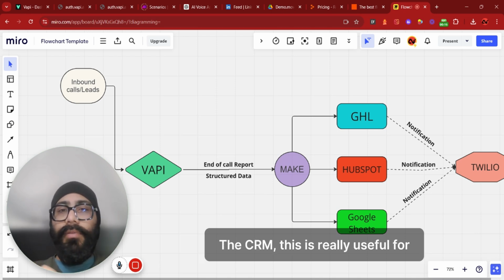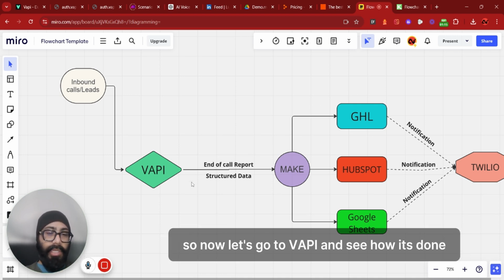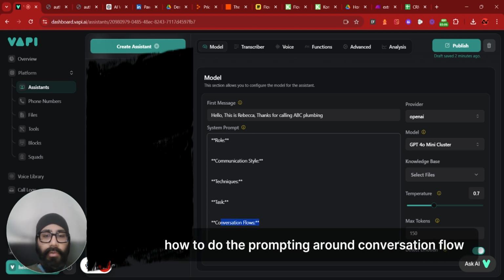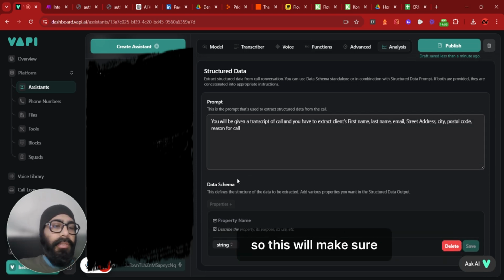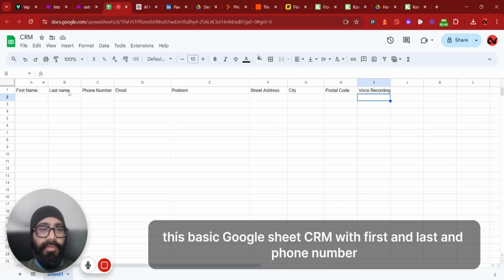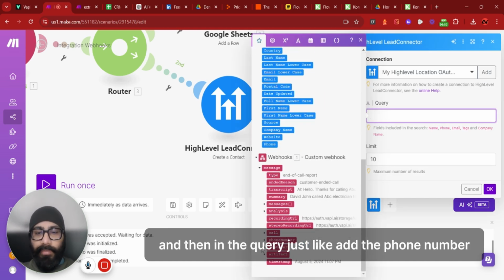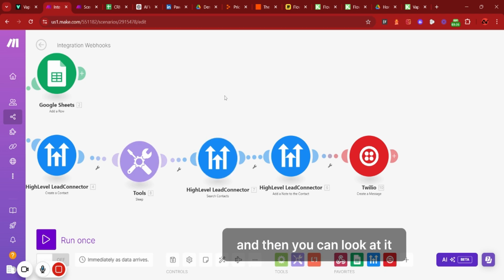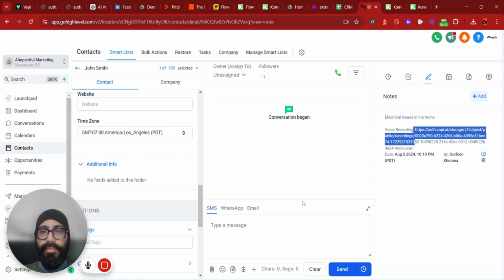Build a $3000 AI Voice Agent: Automate Data to CRM, GHL & Google Sheets | Advanced VAPI Tutorial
Are you ready to revolutionize your business operations with a cutting-edge AI Voice Assistant? In this comprehensive tutorial, we will guide you through building a $3000 AI Voice Agent using VAPI. Perfect for home services like plumbers, electricians, or any business that can't always take inbound calls, this AI solution ensures you never miss a lead, even after hours.

🔹 What You Will Learn:
How to set up an AI Voice Assistant with VAPI
Automating customer data extraction to CRM, GHL (GoHighLevel), and Google Sheets
Advanced VAPI techniques to streamline your business operations
🔹 Why Watch This Video:
Maximize your revenue by capturing every potential lead
Enhance your customer service with automated data handling
Boost efficiency by integrating your AI with CRM and Google Sheets
📈 Why It's Perfect for Your Business:
This AI Voice Assistant is an invaluable tool for home service businesses and any enterprise that doesn't want to lose revenue due to missed calls. By automating customer data extraction and integrating it with CRM and Google Sheets, you'll enhance both efficiency and customer satisfaction.